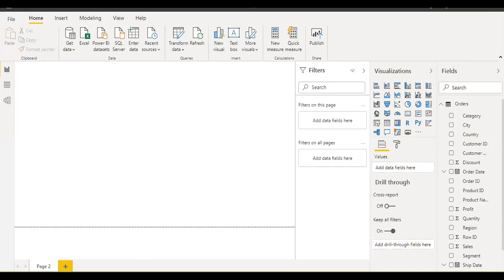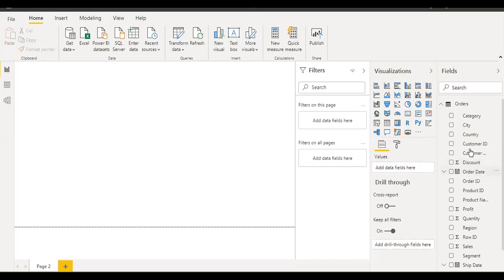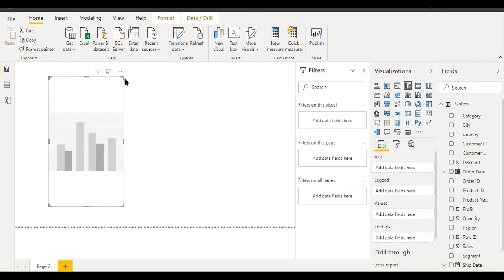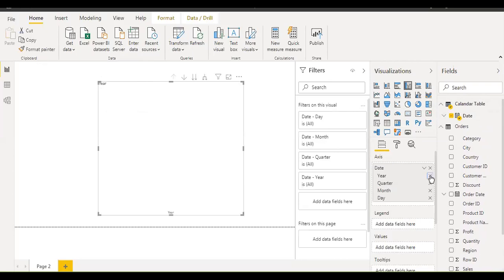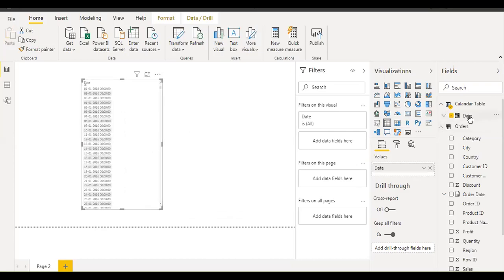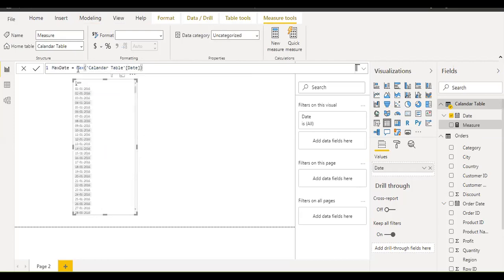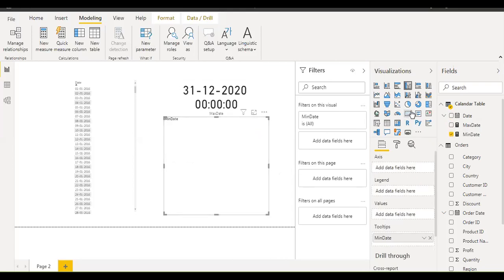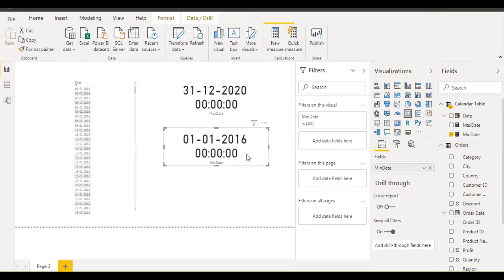Calendar Auto Function DAX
This video will provide your practical implementation of DAX - CalendarAuto function.